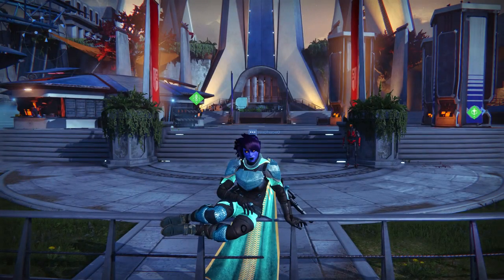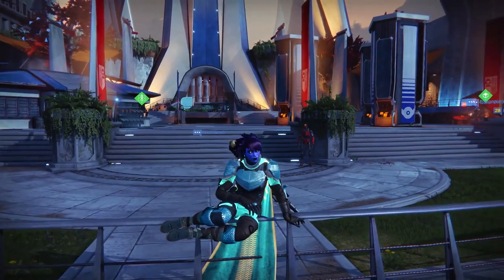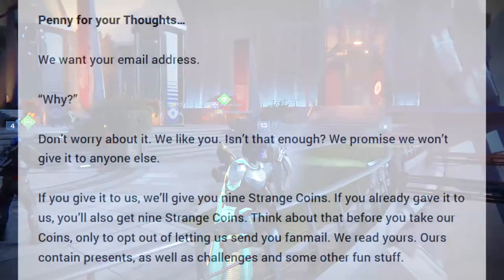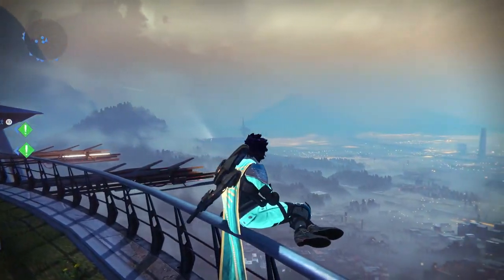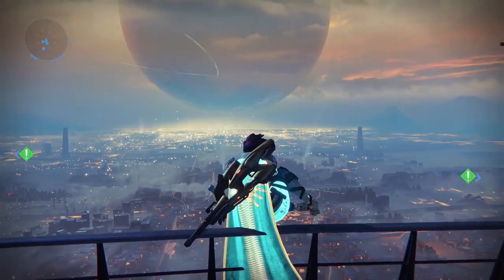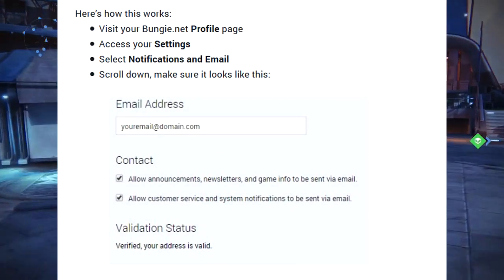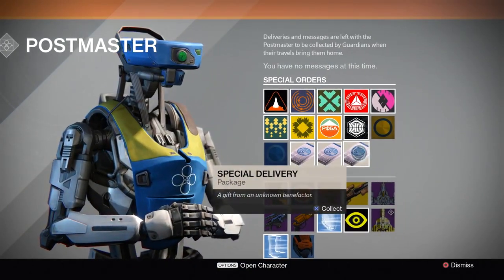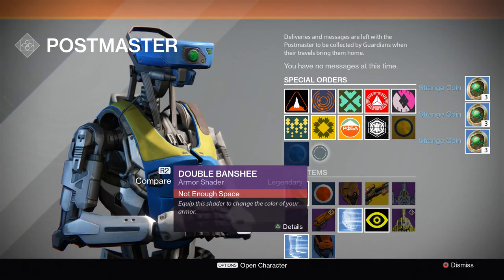Destiny How To Get Free Strange Coins x9 Destiny Strange Coins Destiny Weekly Update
Welcome to RSP. Here we upload the best GTA 5 glitches after patch, advanced warfare multiplayer glitches and the best Exo Zombies Glitches along with Grand Theft Auto Heist glitches.